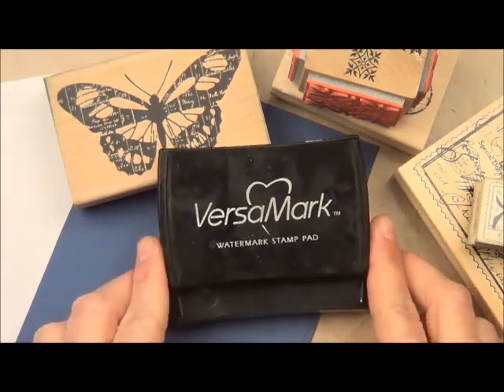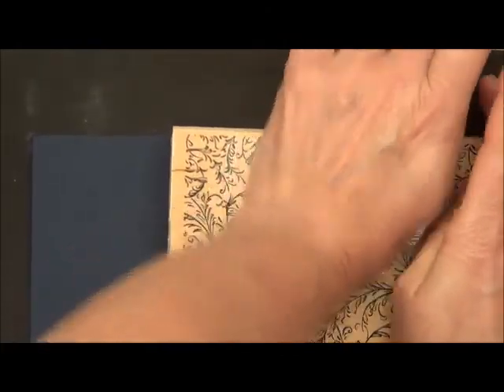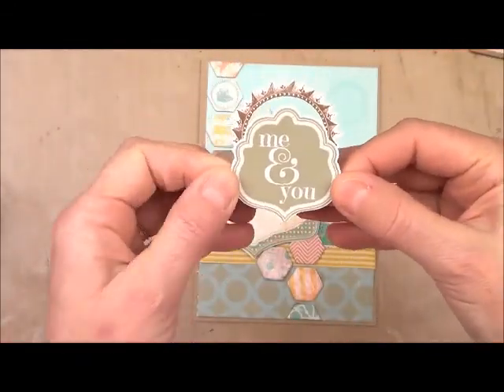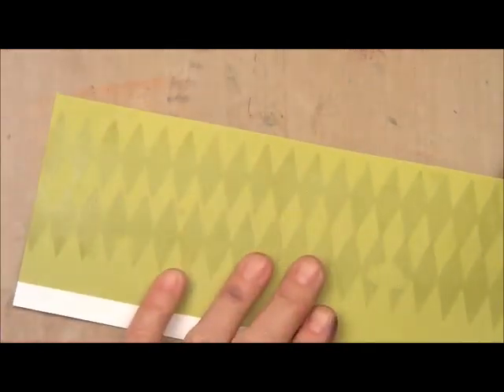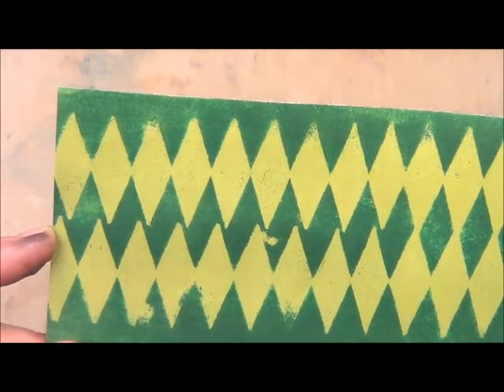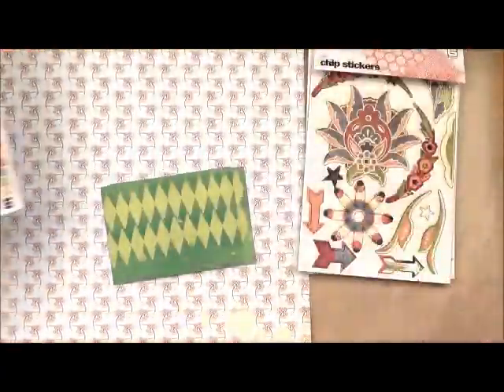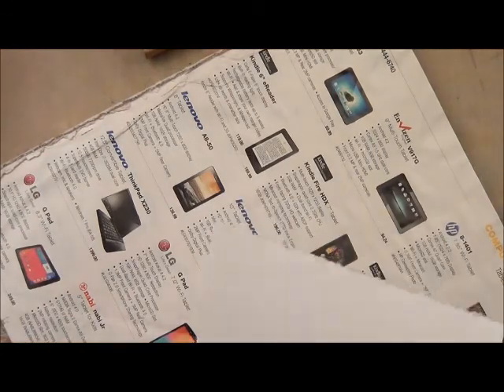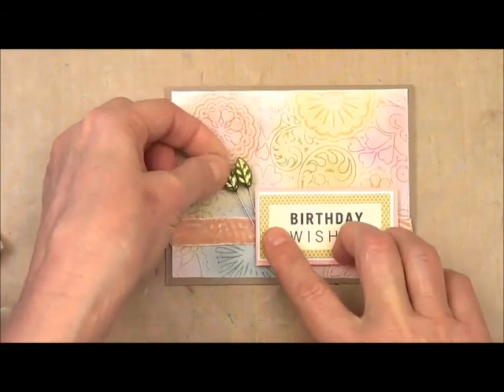2/11/2015 EM Process Video Watermark Ink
Process video for Feb 11th newsletter - Project Inspiration: Watermark Ink. for online crafting workshops.